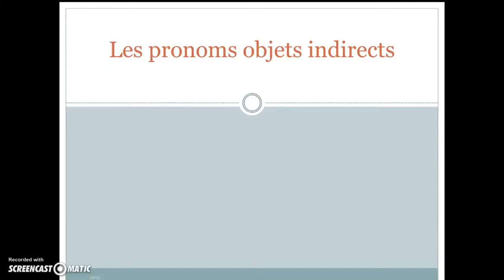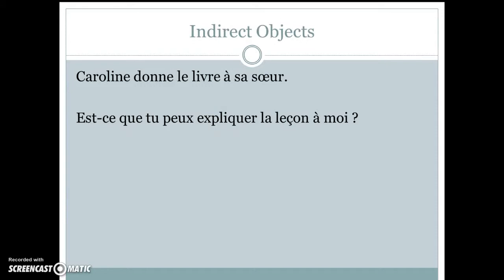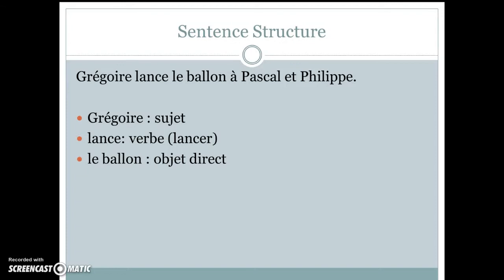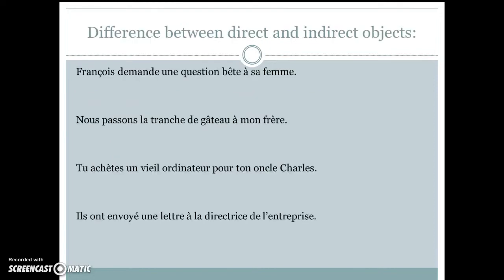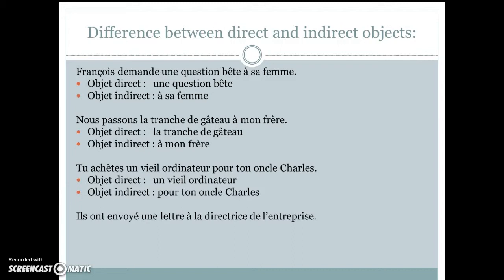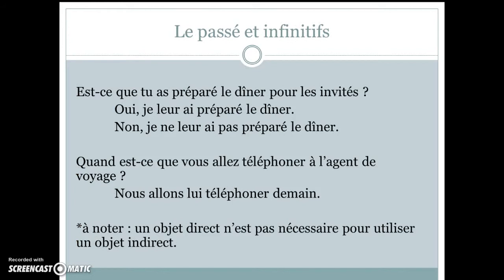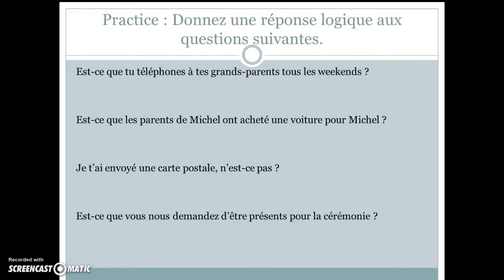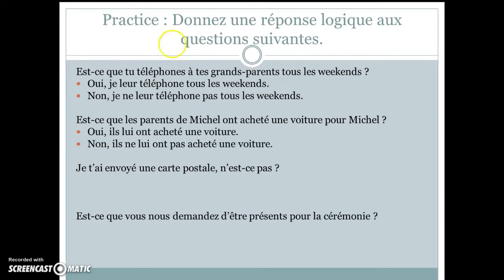Indirect object pronouns